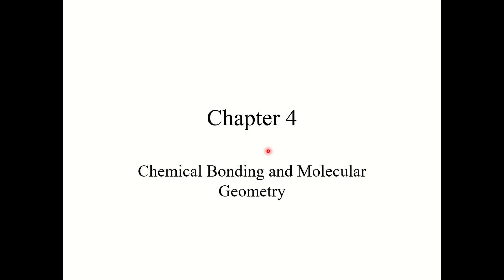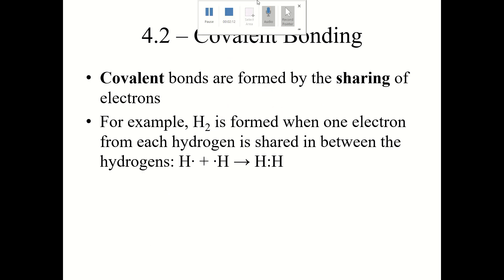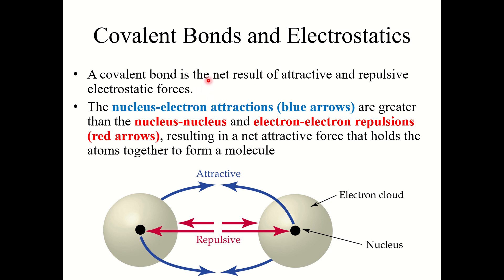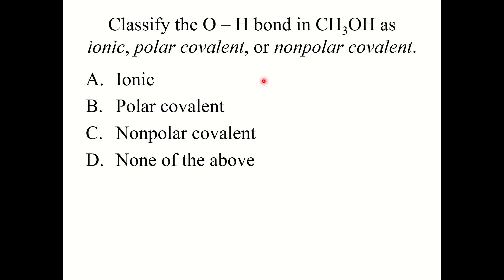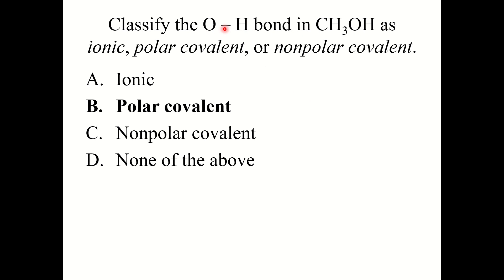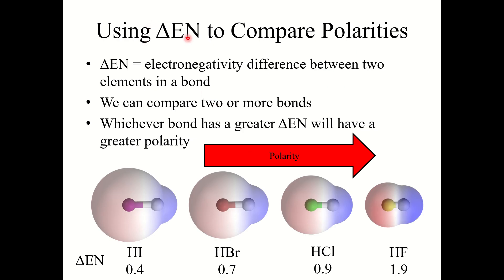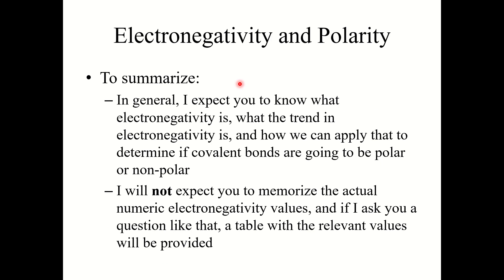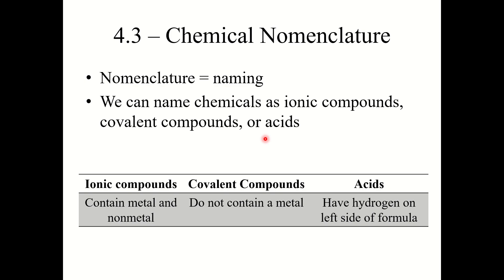Chapter 4.1 & 4.2 - Ionic Bonding & Covalent Bonding